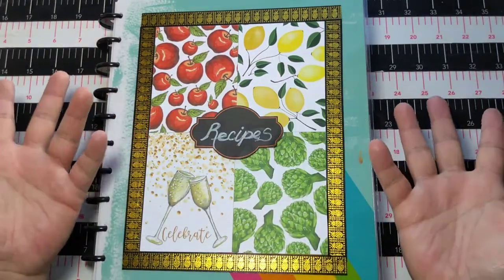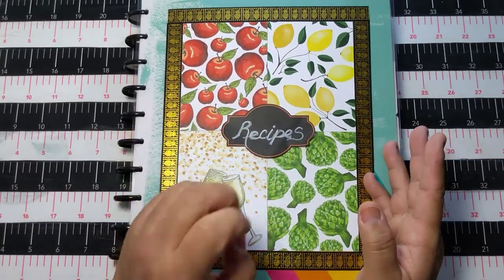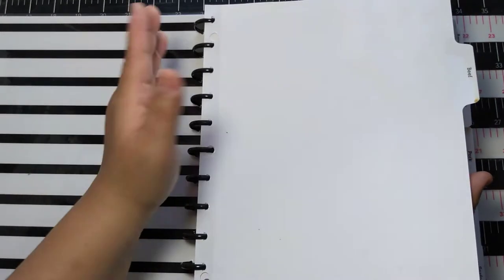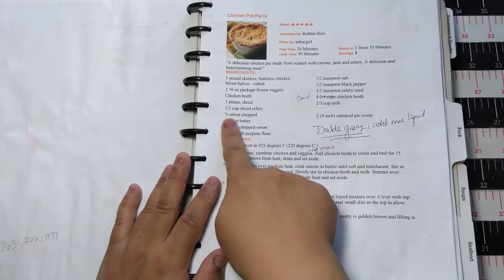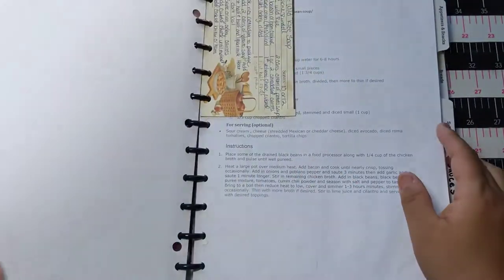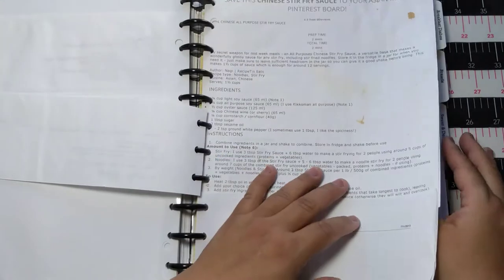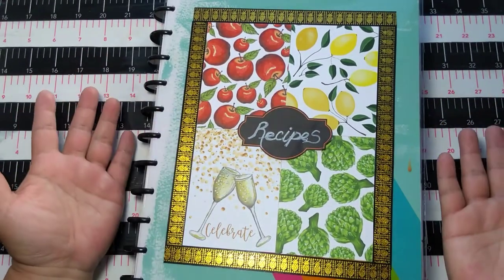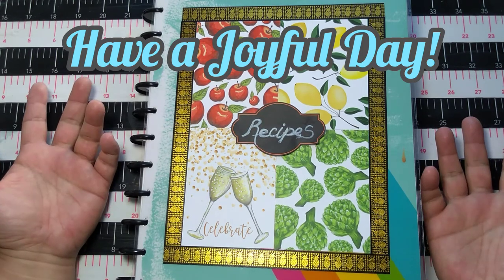Organize Your Recipes in a Discbound Notebook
Here's the simple layout of my recipe book in a Happy Planner Big notebook.

Amazon Family Recipe Organizer

Happy Planner Punch Big
$10 off first order of $50 or more